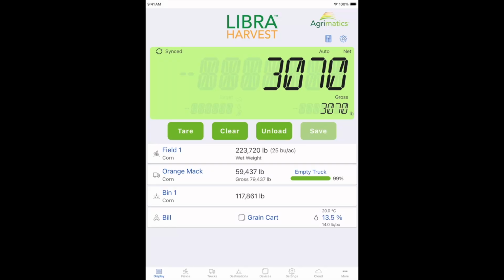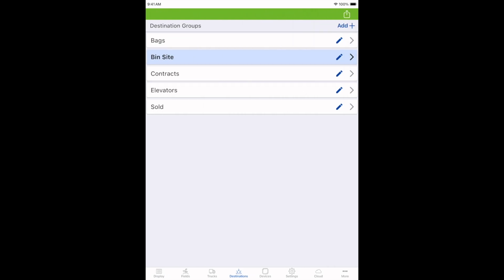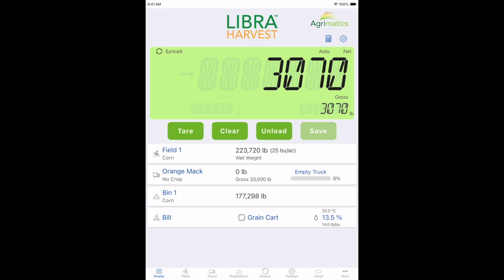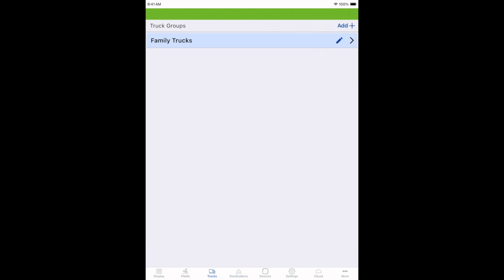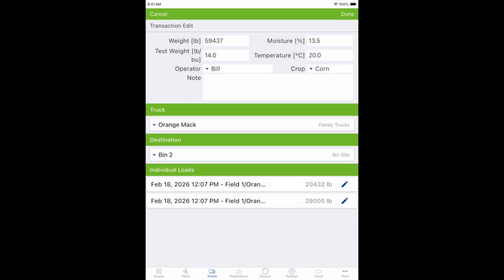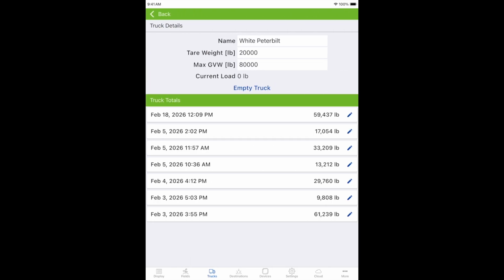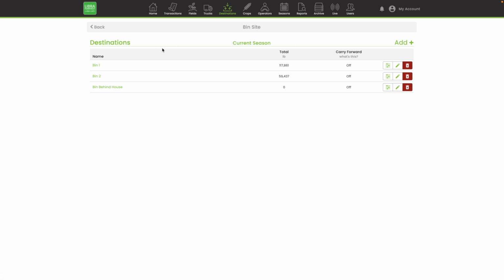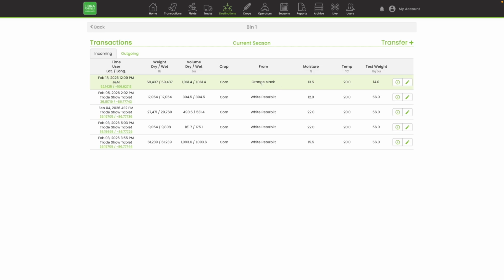Advanced Support: Editing Transactions with Tracked Trucks (Truck Disappears)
Learn how to stop trucks from disappearing from edits with this advanced support video for Libra Harvest and the Agrimatics Website.

0:00 Editing in the Libra Harvest app
3:50 Editing Online